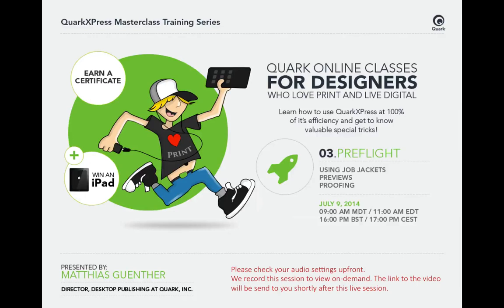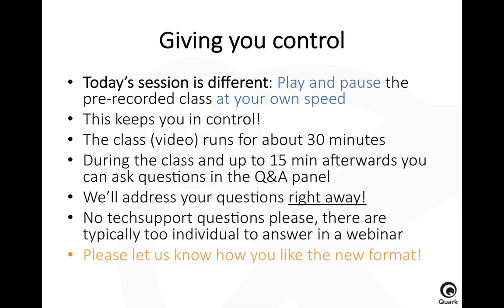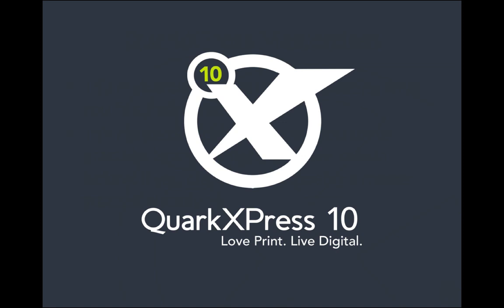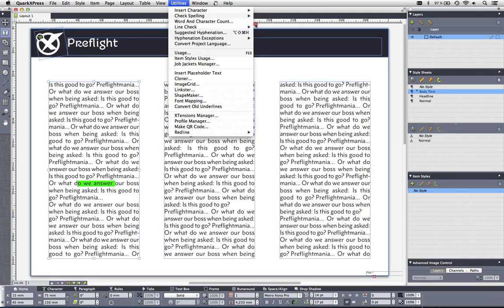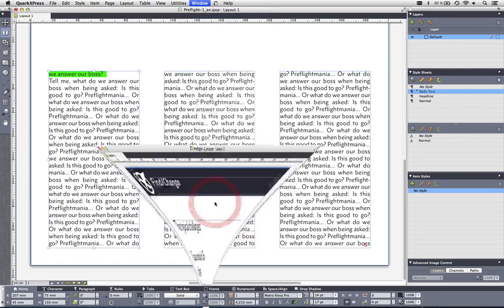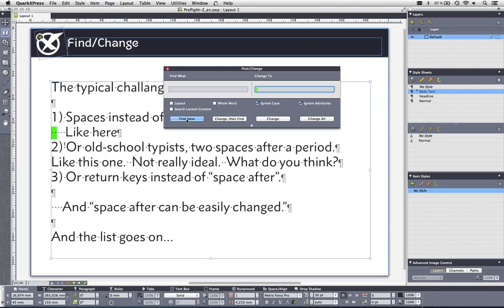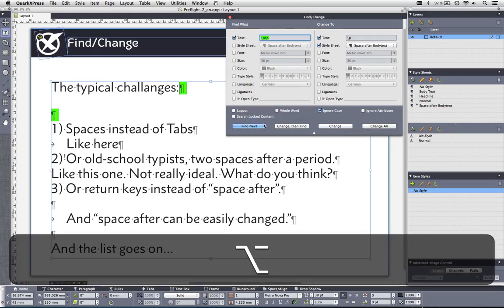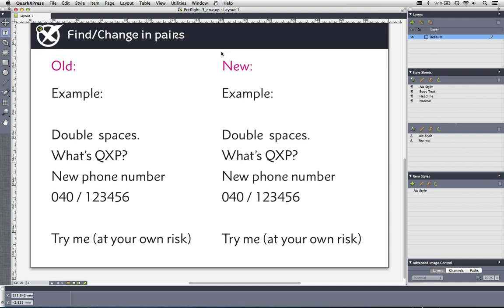QuarkXPress 10 - Masterclass Session 3 Preflight (ENGLISH)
Every designer has those moments when a deadline is looming, big design changes need to be made quickly and you think to yourself, "There must be a faster way to do this!" In these situations, knowing even the simplest trick can help save valuable time. The good news is that QuarkXPress is full of features and functionality you may not have discovered yet.

To help you learn about special key commands, best practices and other tips that will help you work faster and smarter, Quark offers a series of six Masterclass training sessions.